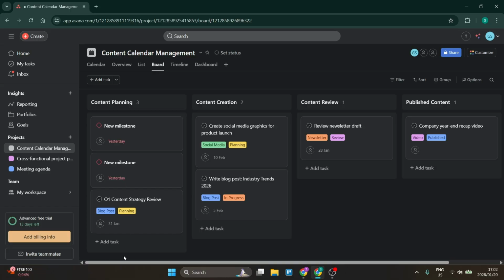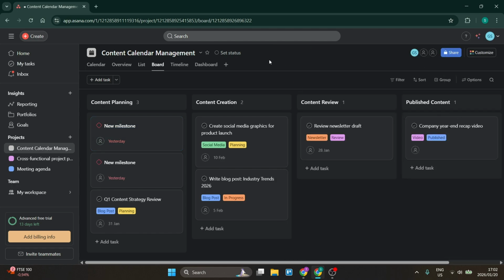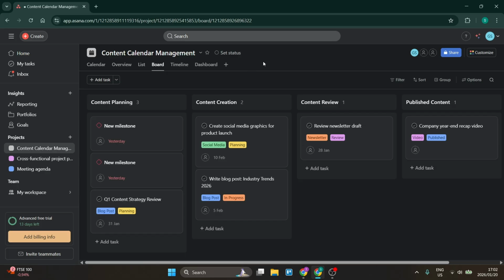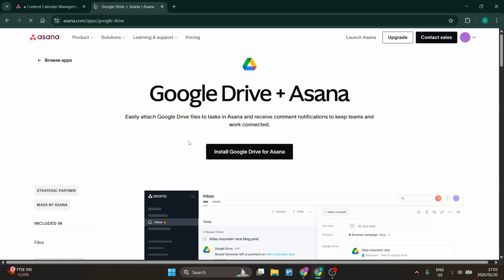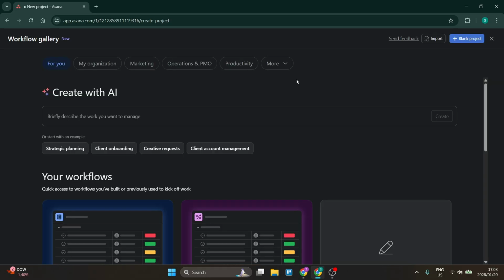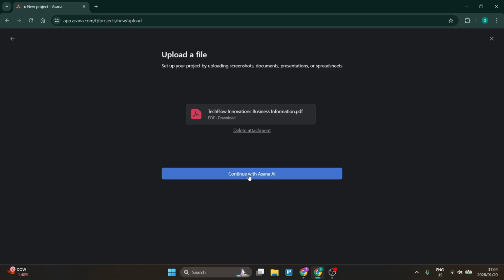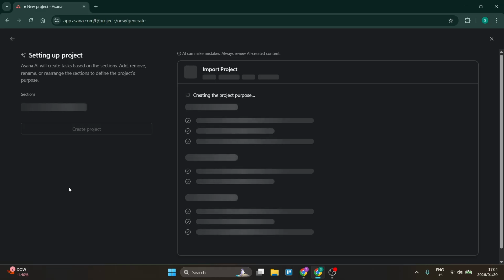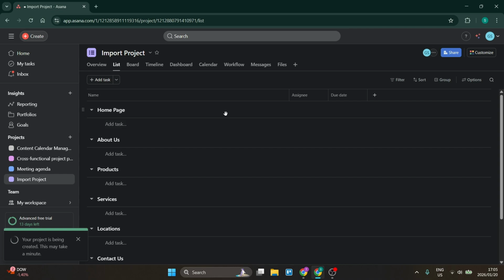How to Import Data in Asana | Asana Tutorial 2026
In this video, "How to Import Data in Asana | Asana Tutorial", I’ll walk you through the exact steps you need to take to import data into Asana from CSV, spreadsheets, or other tools. Whether you’re migrating from Trello or consolidating sheets, these Asana import strategies will help you bulk-load tasks without hassle.

Asana is one of the most powerful project management tools — but most people don’t know mapping preserves assignees and dates. Seamless onboarding awaits.

What you’ll learn in this video:
✅ How to use CSV importer and map columns
✅ Importing subtasks, sections, and custom fields
✅ Migrations from Jira, Monday, or Excel
✅ Rules for duplicates and validations
✅ Tips for recurring imports
✅ Pro bulk edits post-import

👩‍💼 Migrators switching platforms
👨‍💻 Teams from spreadsheets graduating
📈 Businesses bulk-uploading plans
💼 Anyone skipping manual Asana entry